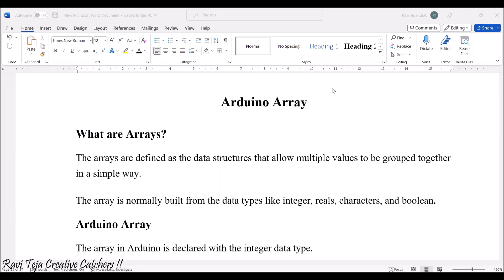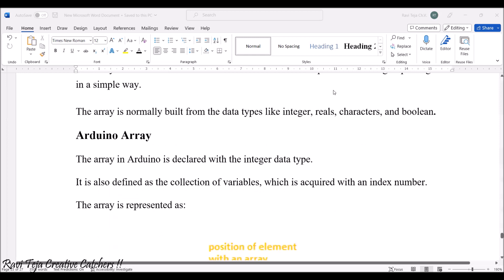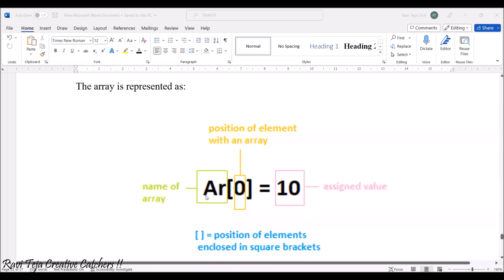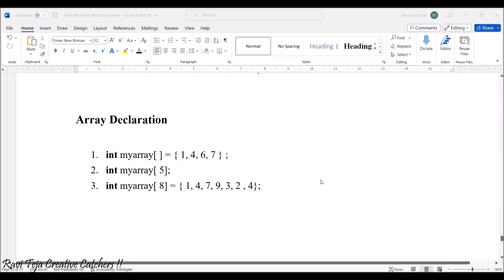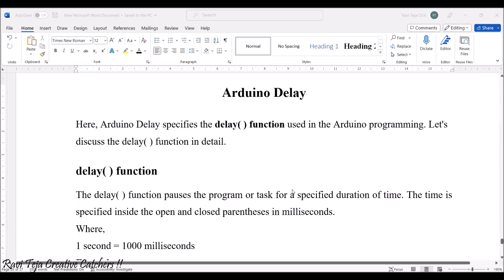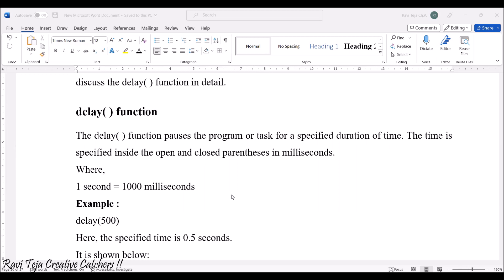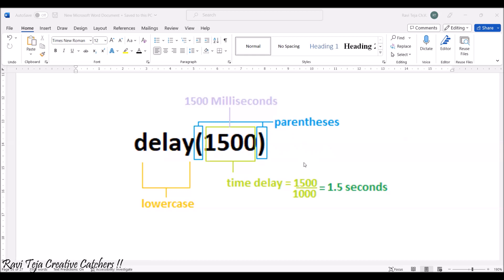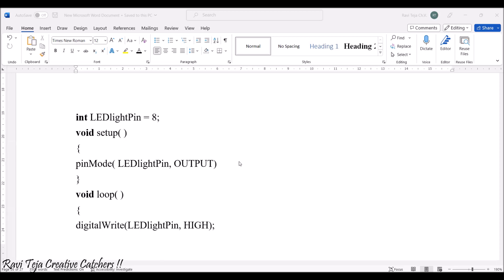Introduction to Arduino Programming || Arduino Array || Arduino Delay ||FIOT || Internet of things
arduino array,
arduino array programming,
arduino array tutorial,
arduino array pointer,
arduino array led,
arduino array functions,
arduino array to string,
arduino array operations,
arduino array initialization,
arduino array assignment,
arduino array of structs,
arduino array declaration,
arduino array of objects,
arduino array append,
arduino delay,
arduino delay timer,
arduino delay without using delay,
arduino delay function,
arduino delay pedal,
arduino delay vs millis,
arduino delay alternative,
arduino delaymicroseconds,
arduino delay millis,
arduino delay effect,
arduino delay 15 minutes,
arduino delay without blocking,
arduino delay milliseconds,
arduino delay(1 minute),